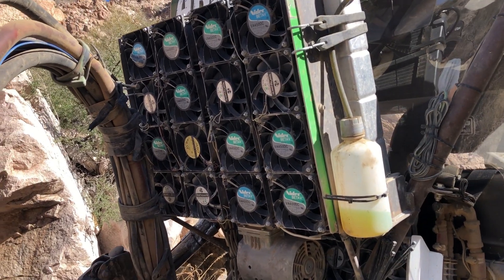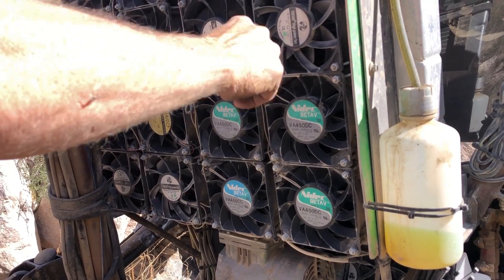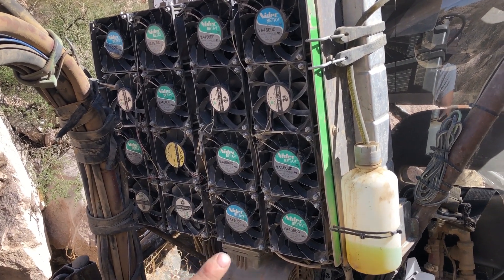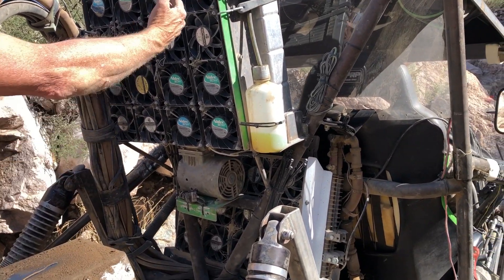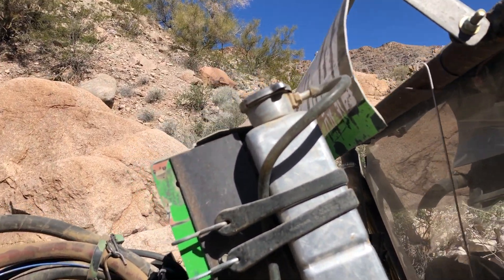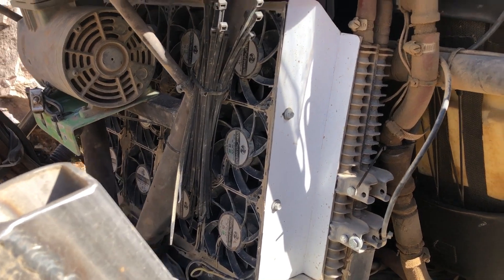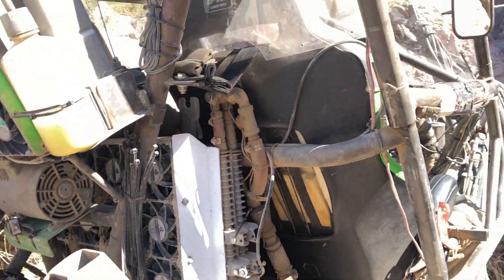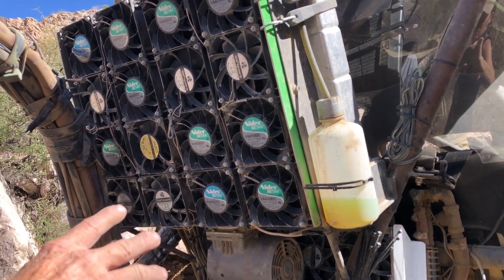Computer Fans to Cool a Rock Crawler?!?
So many people ask about the fans. Alec explains why he chose computer fans to cool the radiator and hydraulics in roXdawg.